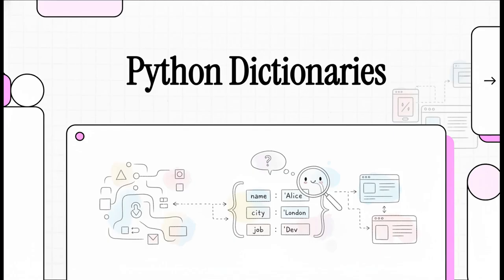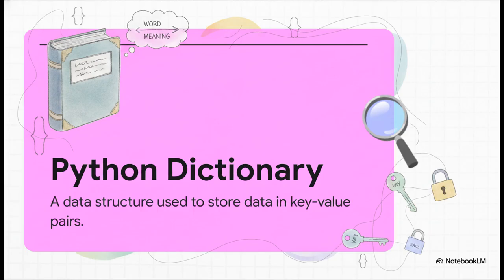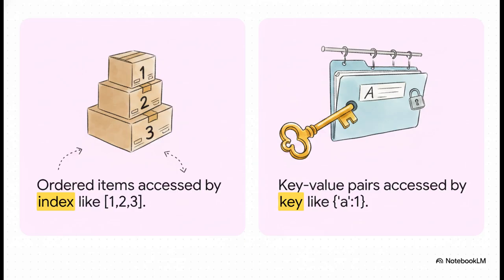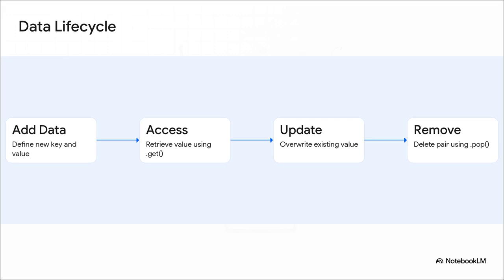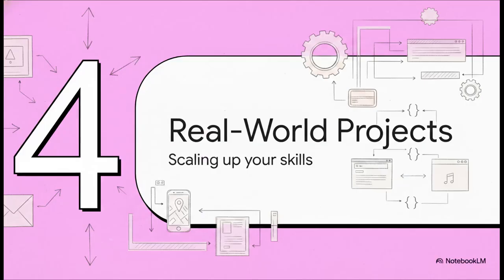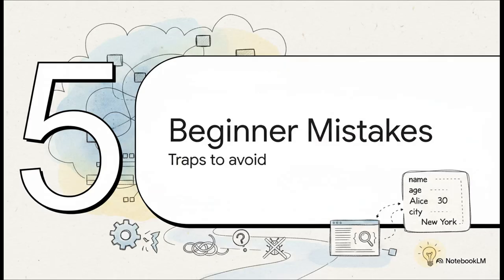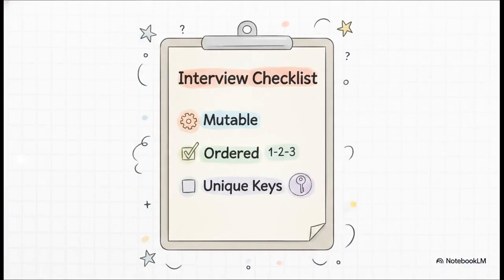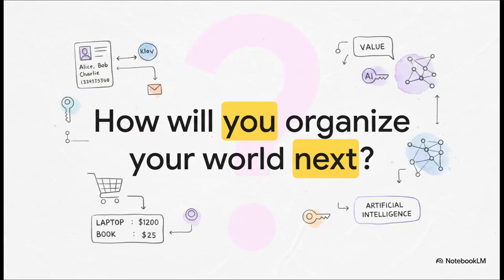Python Dictionaries Explained in One Video 🔥 | Complete Beginner to Pro Guide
This video delivers a complete and detailed introduction to Python Dictionaries, one of the most important and powerful data structures in the Python programming language. Whether you are a beginner starting your coding journey or a developer looking to strengthen your Python fundamentals, this tutorial will help you understand how dictionaries work internally and how they are used in real-world software development.

The tutorial starts with the basics of dictionary syntax and explains how Python stores data using key-value pairs for fast and efficient access. You will learn how to create dictionaries, access values, update existing data, add new key-value pairs, remove items, and loop through dictionary elements using different methods.

As the video progresses, it explores advanced concepts such as nested dictionaries, dynamic data organization, dictionary comprehensions, copying techniques, and practical use cases that developers frequently encounter while building applications, APIs, automation tools, and data-driven systems. Every topic is explained with easy-to-understand examples and practical coding demonstrations so viewers can clearly understand both the theory and implementation.

The lesson also highlights why dictionaries are widely used in backend development, data science, machine learning, artificial intelligence, web applications, and competitive programming. You will understand how dictionaries provide fast lookup performance, efficient memory handling, and flexible data management compared to many other data structures.

This tutorial is ideal for students, beginners, software developers, coding interview preparation, and anyone who wants to write cleaner and more optimized Python code. By the end of this video, you will have a strong understanding of Python Dictionaries and the confidence to use them effectively in professional projects and advanced programming tasks.